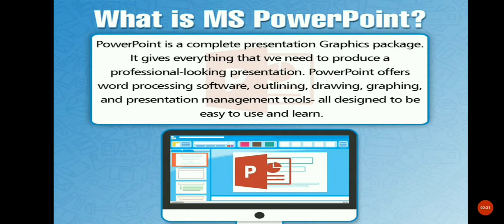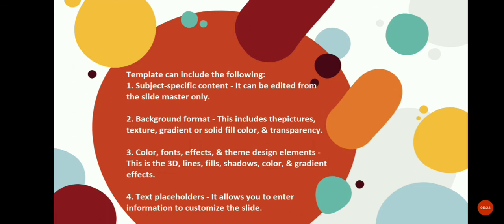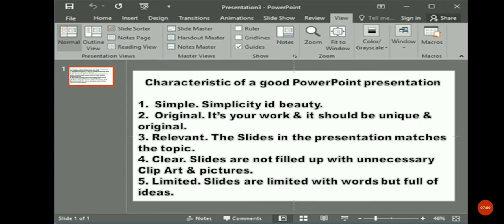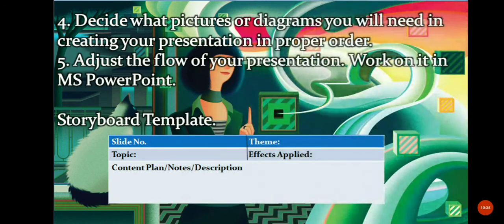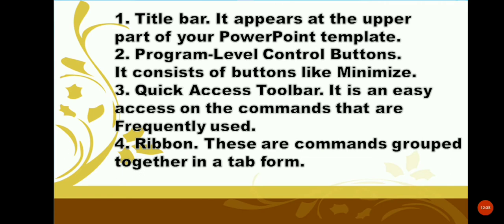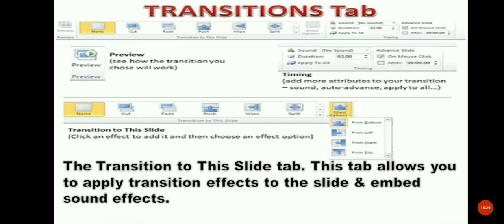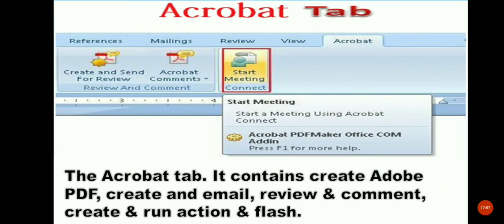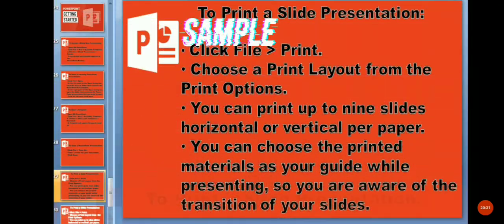4th Quarter Week 4 Computer 7